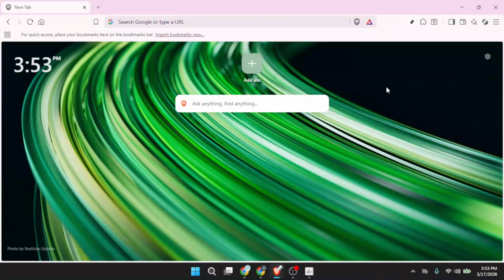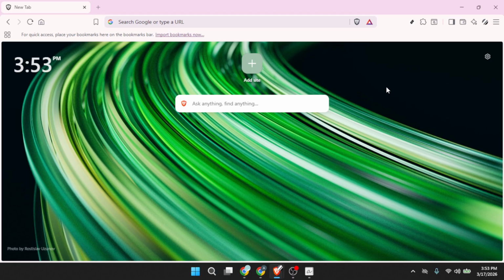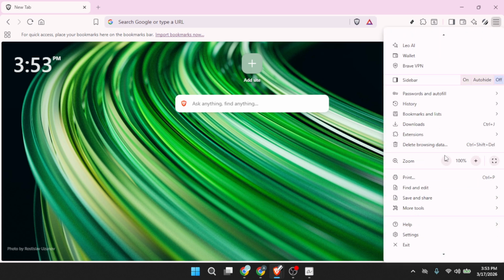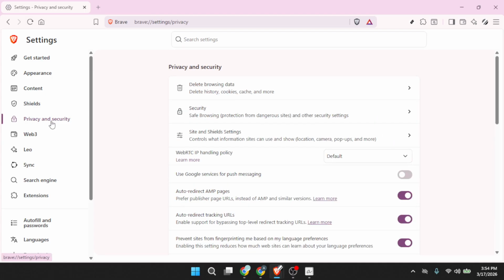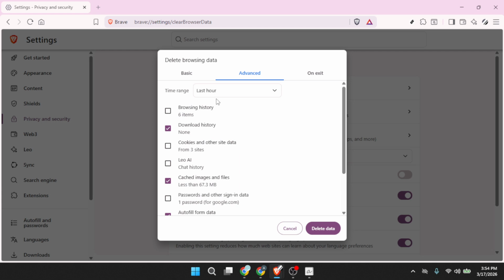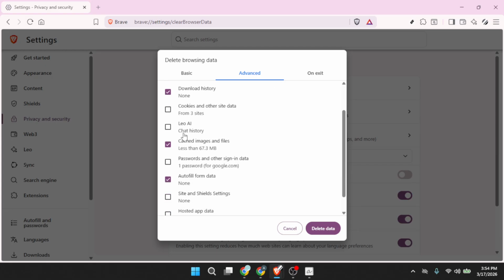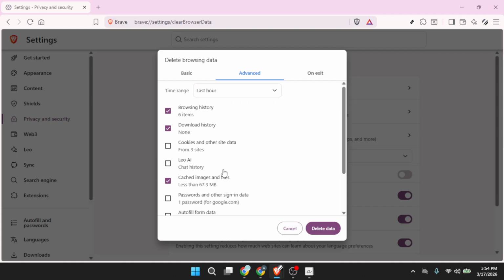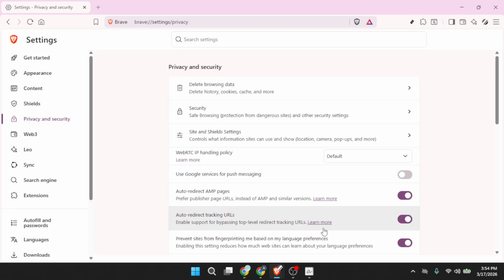How To Delete Browsing History On Brave Browser (Tested)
In this video, we discuss how to wipe browser data securely to protect privacy and drastically enhance your online security. If you need to clear cache or completely delete search history, adjusting these Brave settings removes your digital footprint. Watch this tech tutorial to master internet privacy and maintain secure browsing.

00:00 Intro
00:20 Open Brave Browser
00:30 Open Main Menu
00:36 Navigate to Settings
00:43 Privacy and Security Section
00:54 Delete Browsing Data Option
01:05 Choose Time Range
01:15 Select Browsing & Download History
01:33 Cookies and Cached Images Explained
01:54 Confirm Data Deletion
02:08 Benefits of Clearing History
02:16 Verify History is Cleared
02:26 Outro